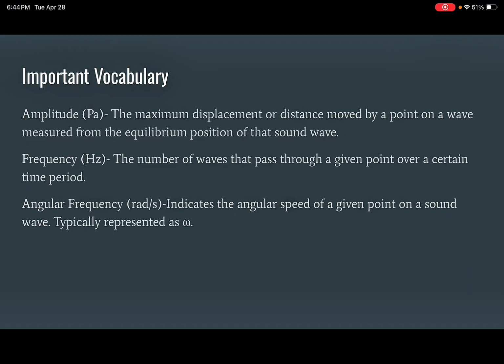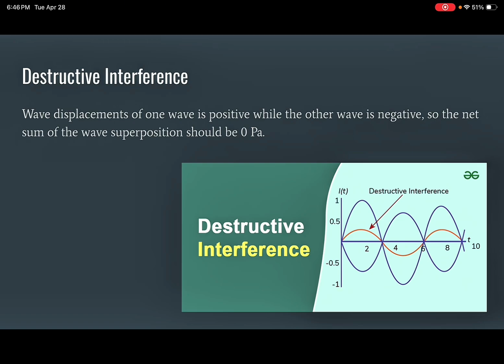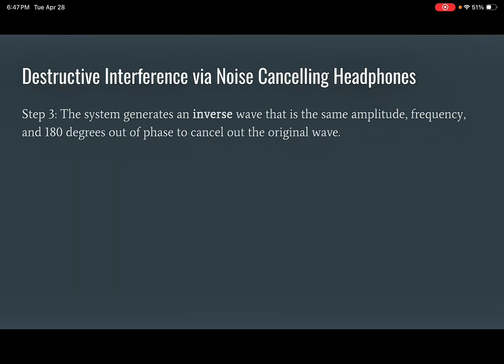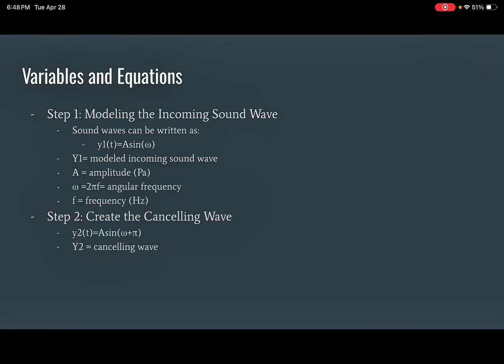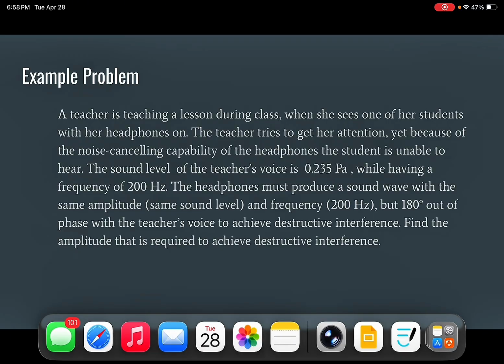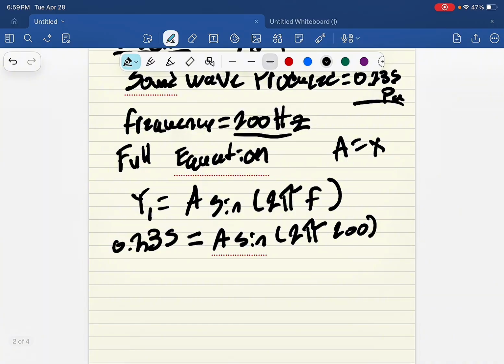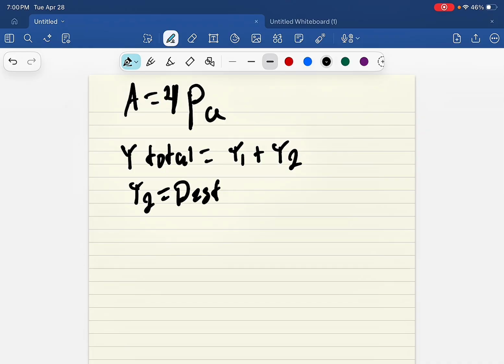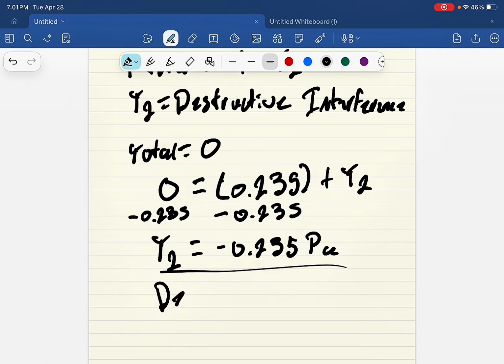Physics 102 Final Project- Destructive Interference via Noise-Cancelling Headphones